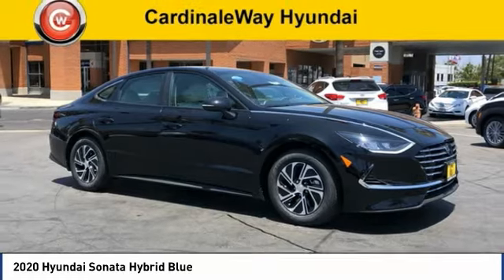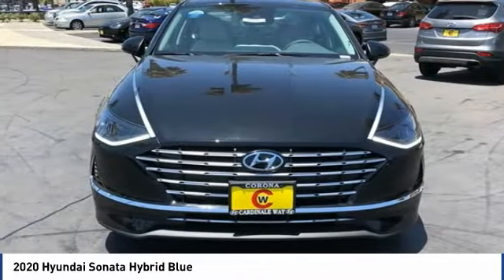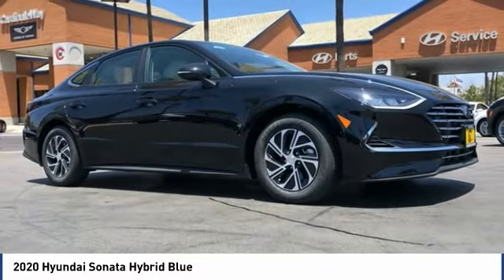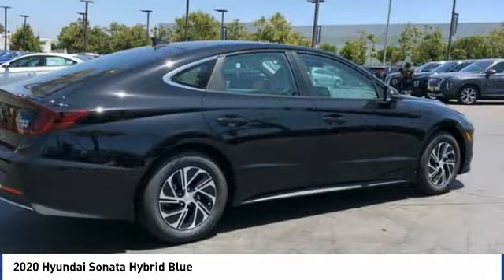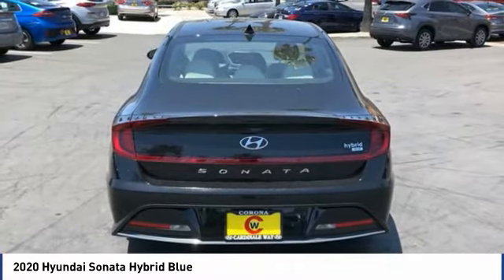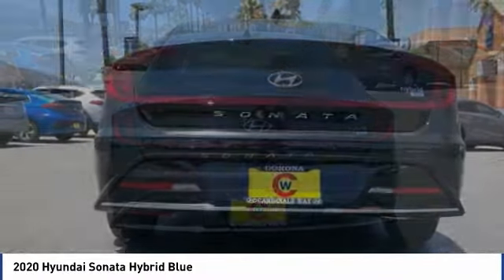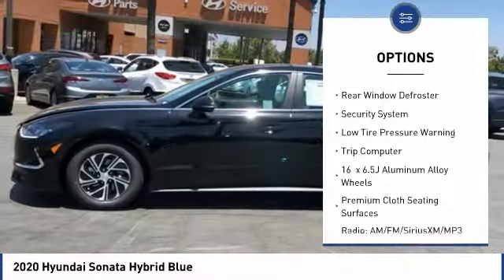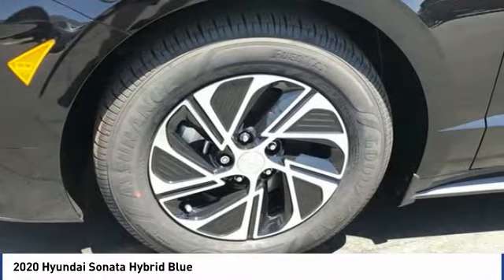2020 Hyundai Sonata Hybrid Blue FOR SALE in Corona, CA H9779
Stop in today for a test drive of this N 2020 Hyundai Sonata Hybrid

CardinaleWay Hyundai
2525 Wardlow Rd

Price does not include sales tax, license fees,  80 Doc and any other government fees.  Dealer installed accessories extra.  Price includes:  1000 - Retail Bonus Cash. Exp. 07/06/2020    Vehicle price and availability are subject to change without notice.